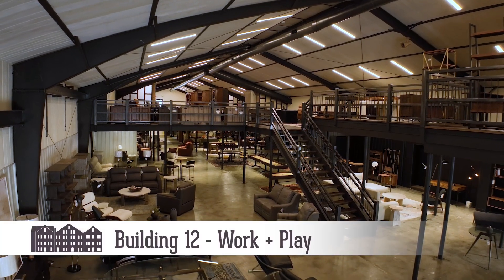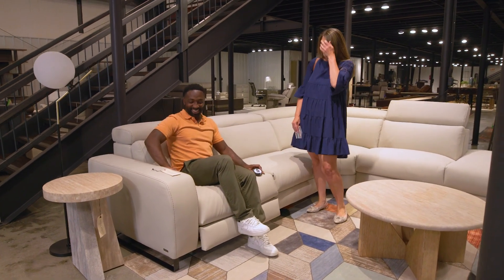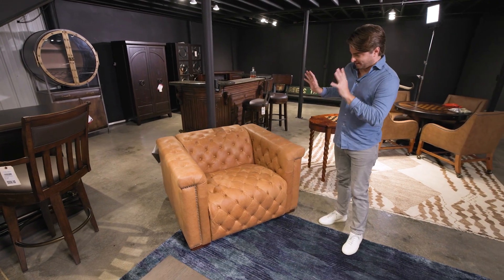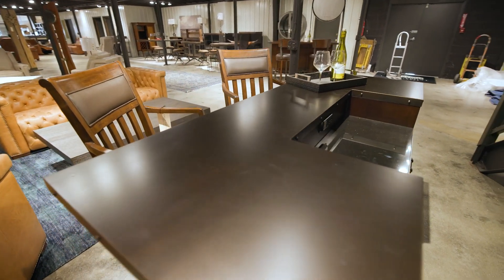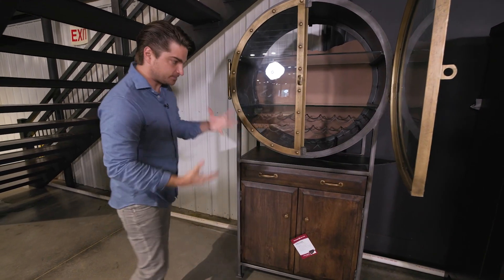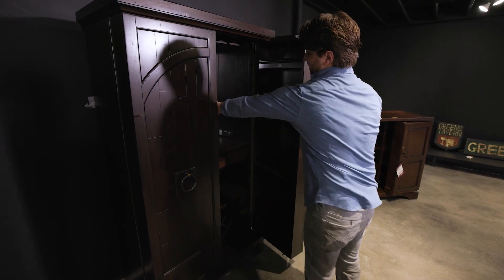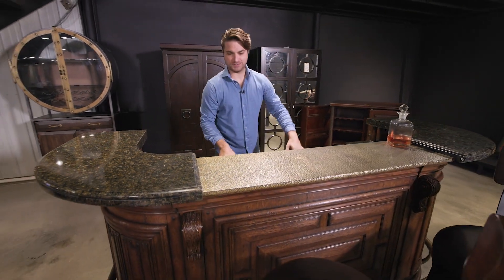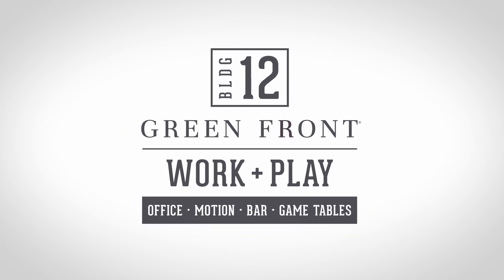Motion & Bar Storage | Green Front Work + Play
Explore furniture for your home’s bar or entertaining space at Green Front Work + Play! Need a place to rest while you stream your favorite show or have a drink with friends? Kick back with seating like Hooker Furniture’s tufted motion recliner. Looking for stylish yet functional bar storage? Discover cabinets, carts, counters and more throughout our newest showroom. Stop by Green Front Work + Play, located in the former Green Front Boneyard in Building 12, on your next shopping trip

Our content spans all three Green Front locations — Northern Virginia, Farmville and Raleigh — so there’s always something new to see!

Learn more about us and read blog posts on our